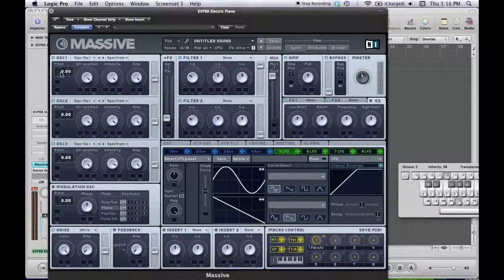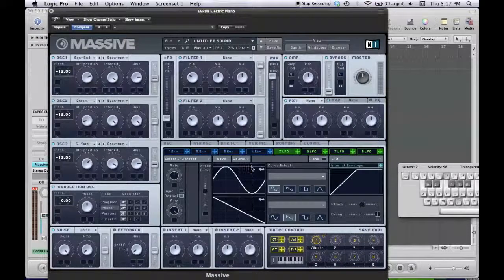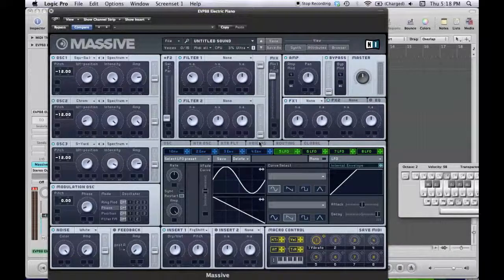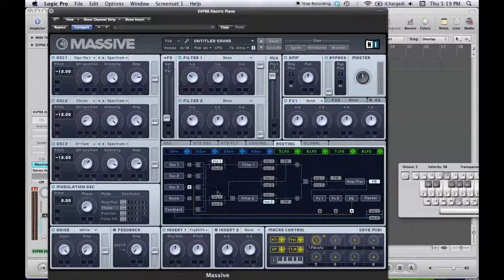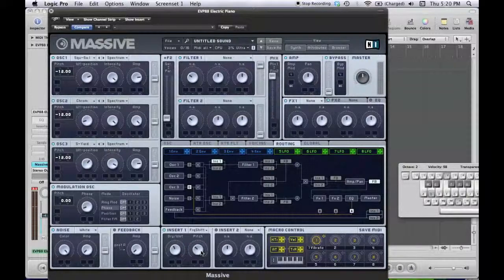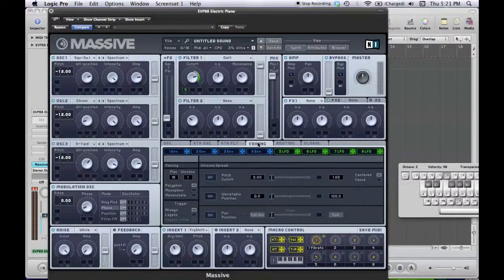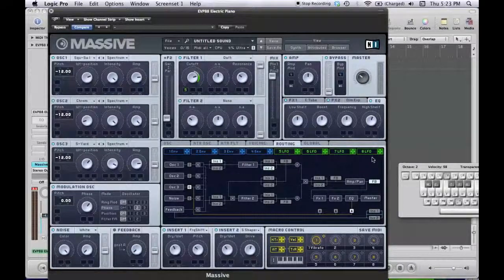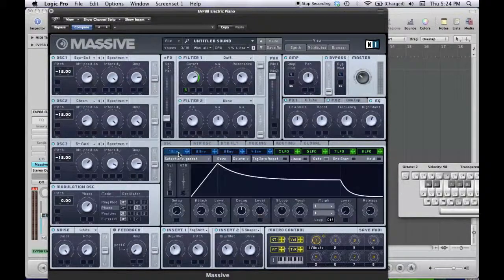Massive Bass Tutorial (Part 1)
Part 1 in a 3 part series about how to make Massive bass sounds from scratch.
In part 1 we discuss distortion and routing.

Soundcloud.com/SOTRC
Facebook.com/Sotrcmusic